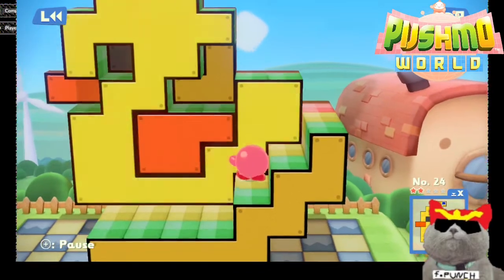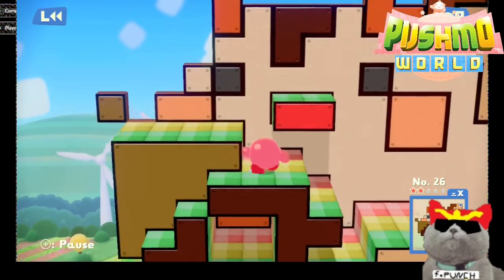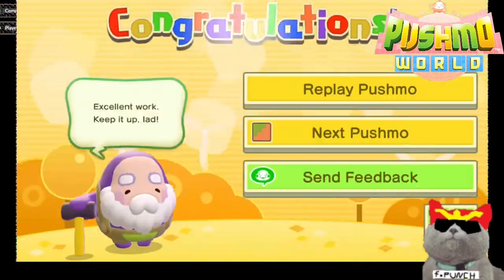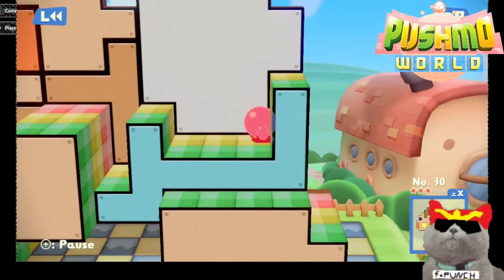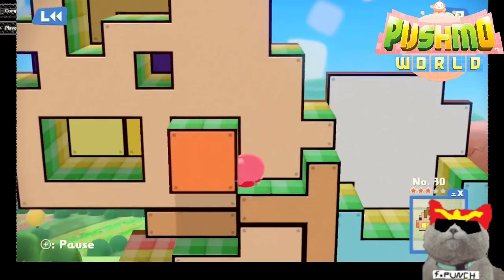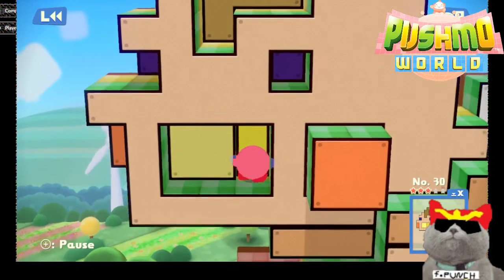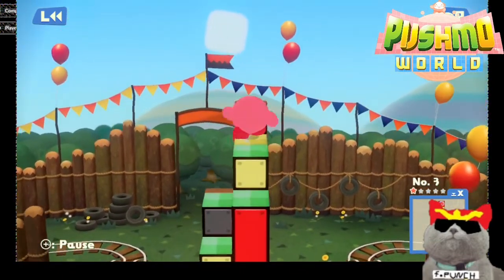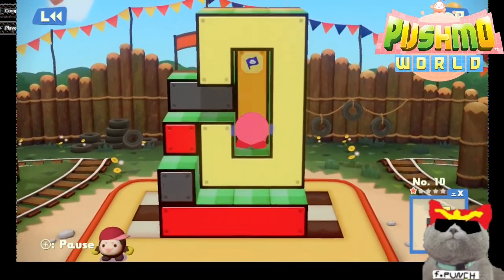Kirby in Pushmo World + Episode 2!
In this Episode, I play through the
Murals Pushmo and play through the first section of the training area...all by Kirby! I spent some time importing the Kirby model from Kirby's Star Allies to the game. It didn't take too long but once I got him in the game, the transparency effect didn't work, so I used the material from "MenuWorld.bfres" called Mt_Frame to make it appear transparent in-game.

0:48 Murals
43:35 All Basic Training areas in Training Area except the first